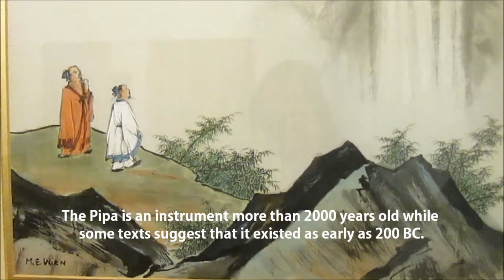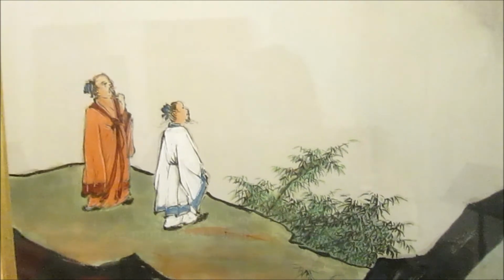Alex Skolnick and Yihan Chen rehearsing - Planetary Coalition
Planetary Coalition is a world music project started in New York City by jazz, metal, any-style guitarist and writer Alex Skolnick and his collaborator architect & landscape architect Maddy Samaddar. The project now has over 2 dozen renowned and respected musicians from five continents. This video is a rehearsal of a melody with distinguished pipa player Yihan Chen.